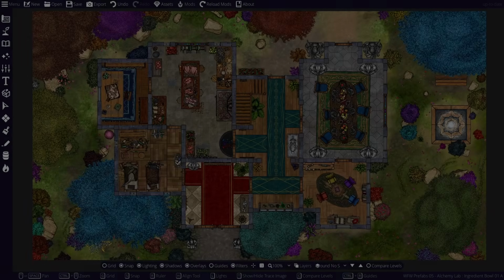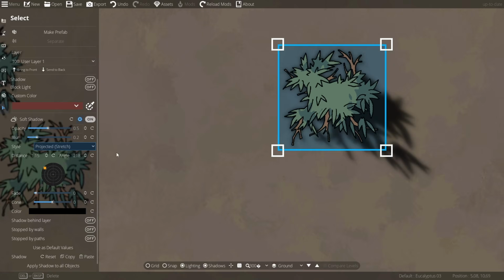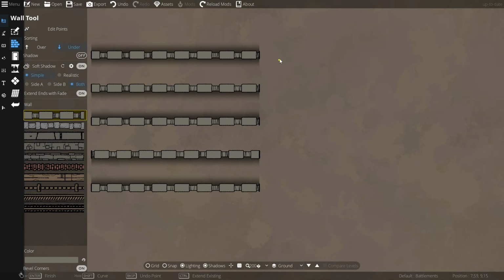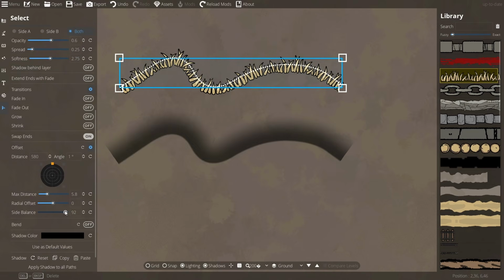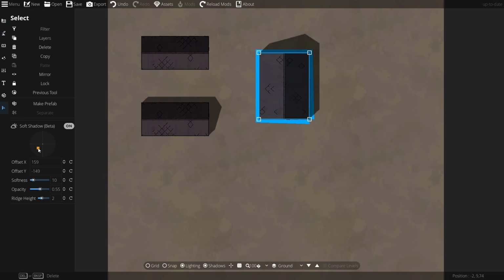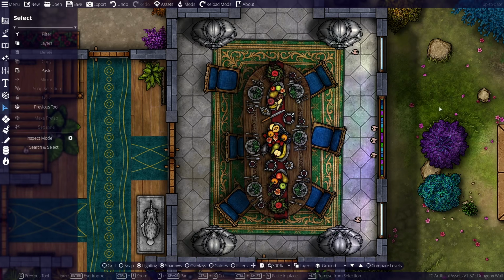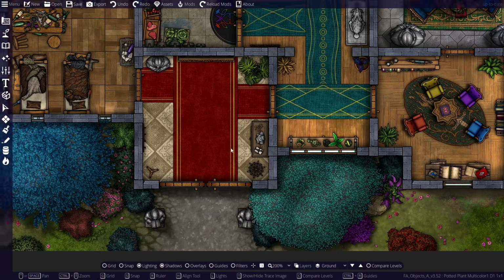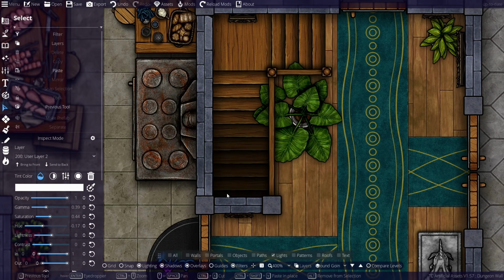Soft Shadows - Dungeondraft Mod | Tutorial & Map Breakdown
I am super happy to present my Soft Shadows mod for Dungeondraft, which helps you adding shadows easily to your maps.

Thanks to everyone who gave me precious feedback and help me making it even better!

You can download the Soft Shadows mod either on CartographyAssets.com, on Discord or directly on GitHub.

Chapters:

0:00 Intro
2:05 What to look for in Dungeondraft
3:08 Shadows - Objects
10:11 Shadows - Walls
16:04 Shadows - Paths
22:36 Shadows - Roofs
24:06 Some Technical Details
29:11 Map Breakdown - Intro
30:01 Map Breakdown - Dining Room Statues
32:29 Map Breakdown - Dining Room Chairs
33:12 Map Breakdown - Table Prefab
35:04 Map Breakdown - General Advice
35:38 Map Breakdown - Trees
36:30 Map Breakdown - Building Shadow
38:24 Map Breakdown - Lights
41:27 Map Breakdown - The Staircase Trick
42:24 Conclusion